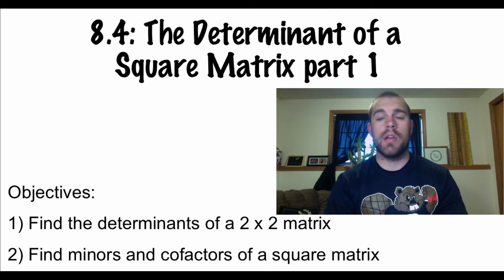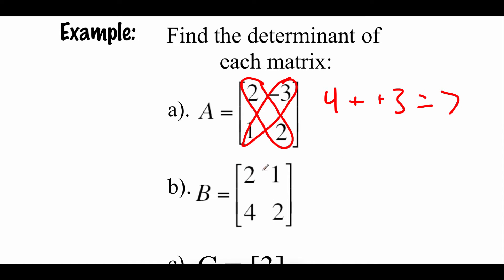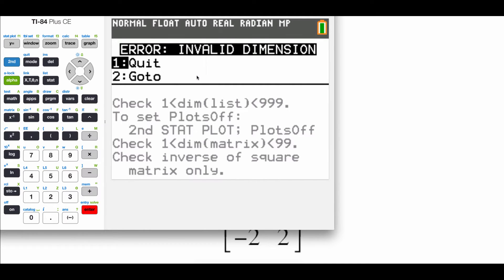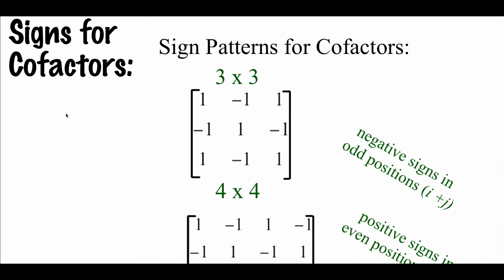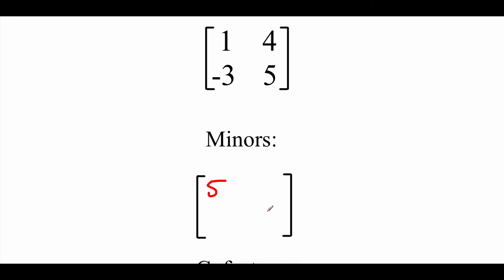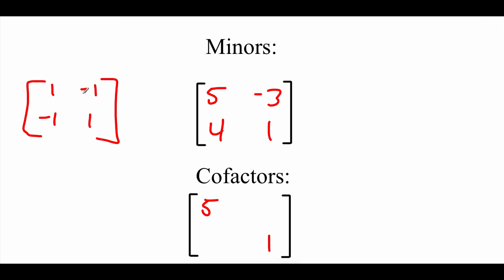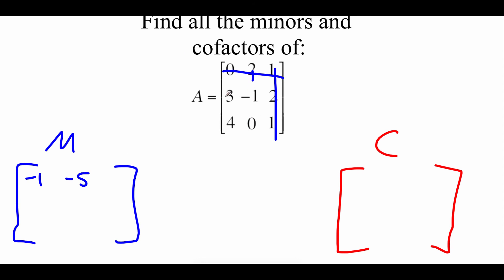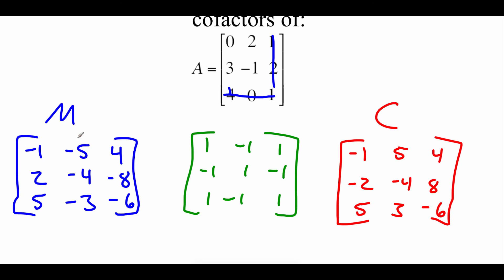Pre-Calculus 8.4: The Determinant of a Square Matrix part 1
Objectives:
1) Find the determinants of a 2 x 2 matrix
2) Find minors and cofactors of a square matrix